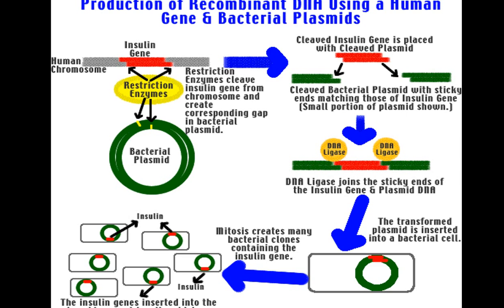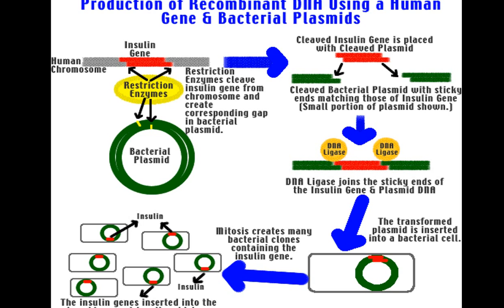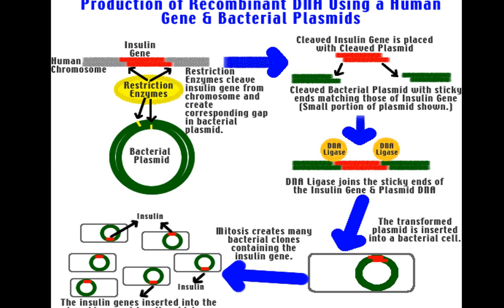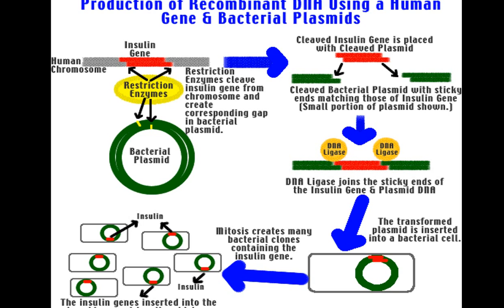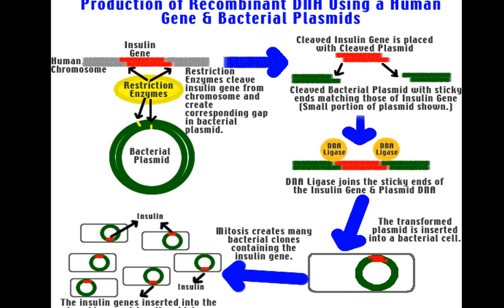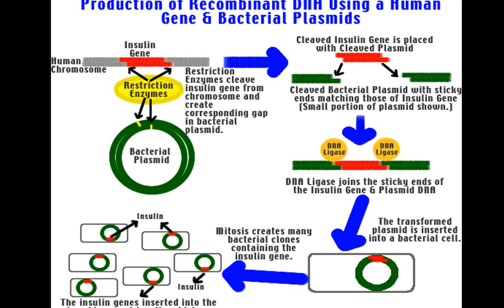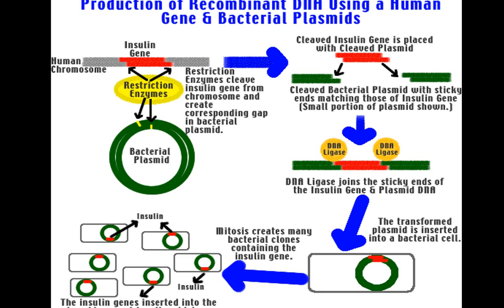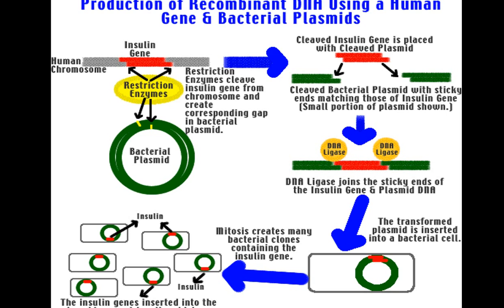Summary of rDNA technology - Medical Biochemistry Class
Summary of rDNA Technology Class - for Medical, Dental, Nursing, Allied Health Science Students.